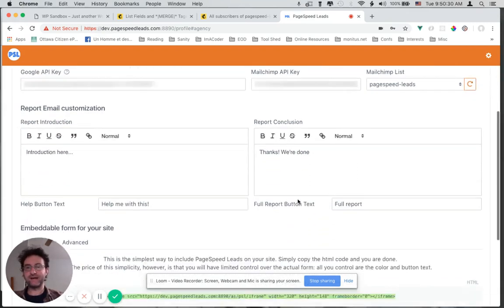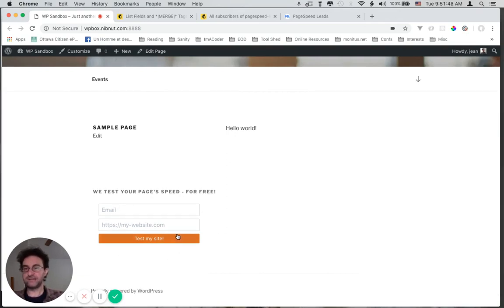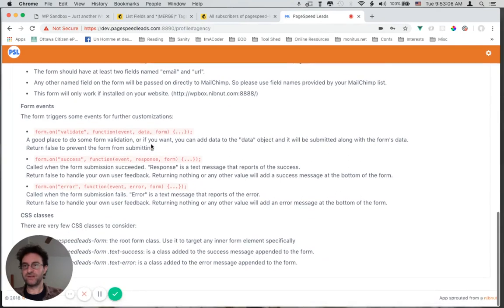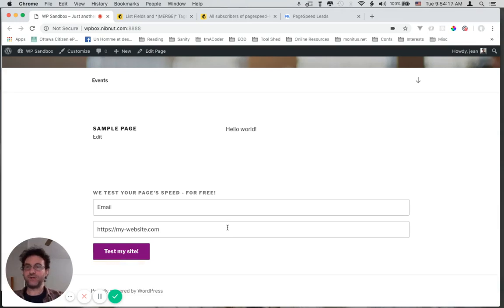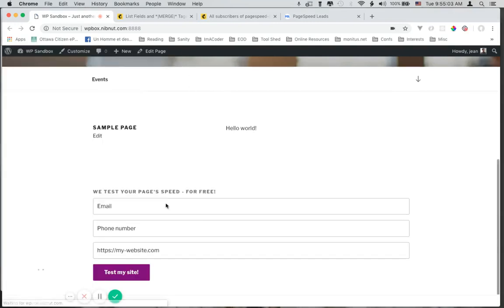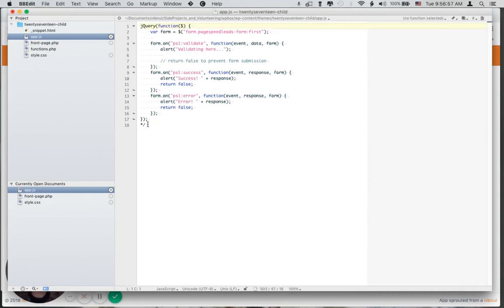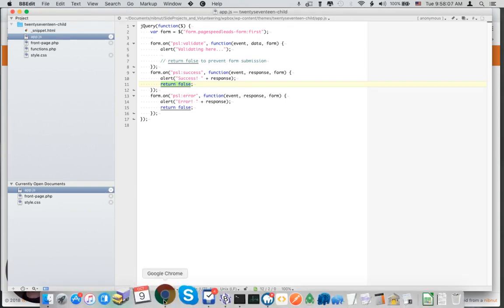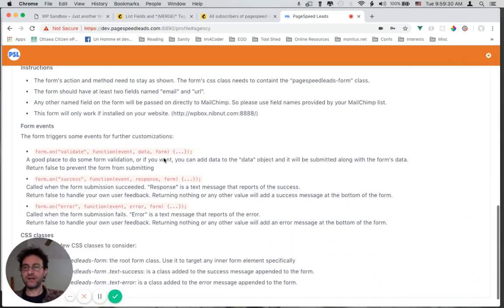How to use Basic and Advanced iframe functionalities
In this video, you are going to learn how to use the basic and advanced iframe functionalities for PageSpeed Leads Application.